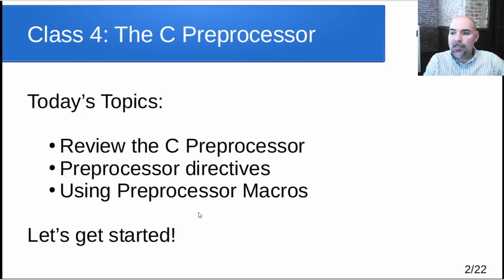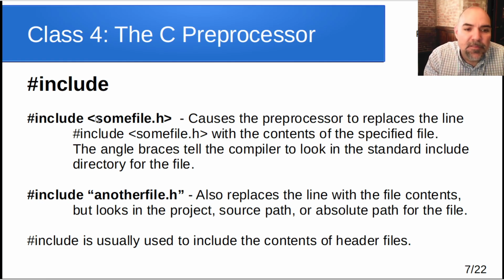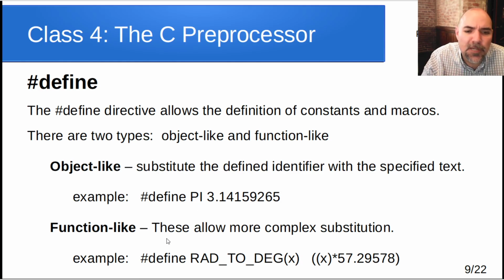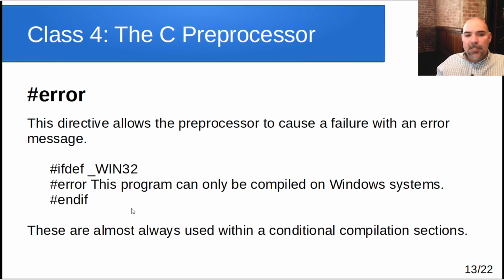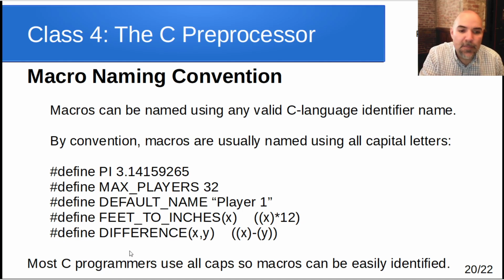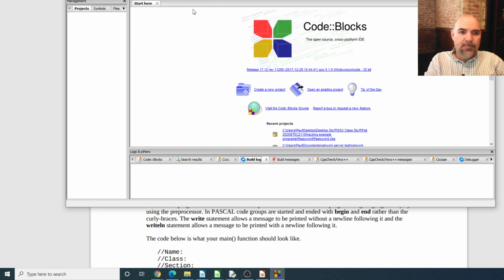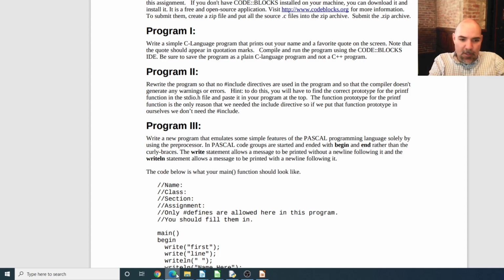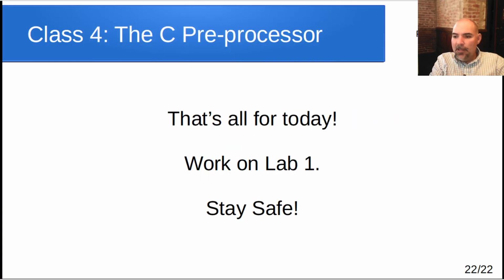ETEC2110 - Class 4 - More With the C Preprocessor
Learn about the C Language Preprocessor.
Learn about object-like macros and function-like macros and common pitfalls to avoid.